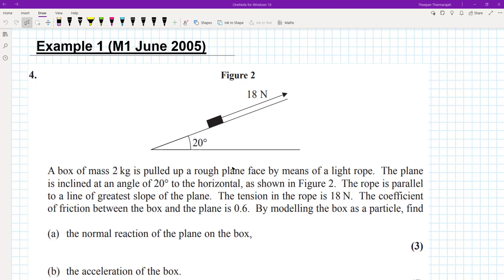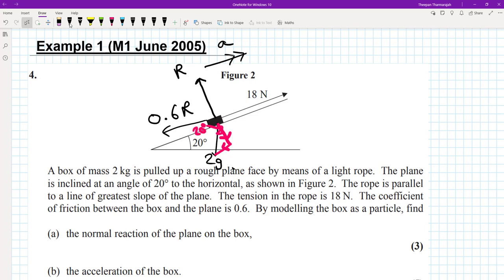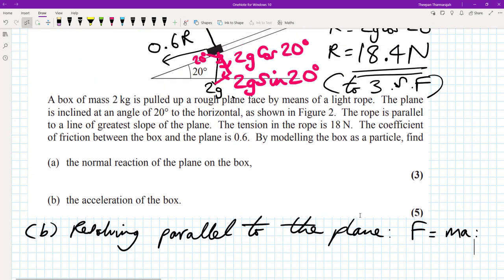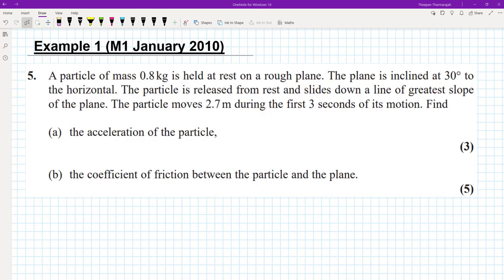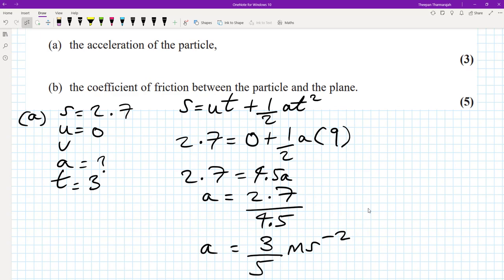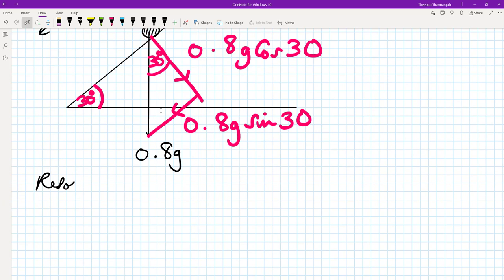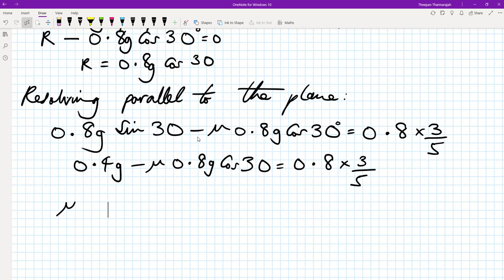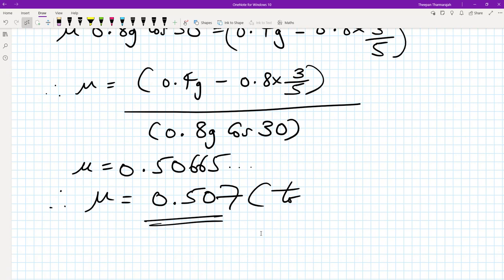Resolving Forces Dynamics (basic)